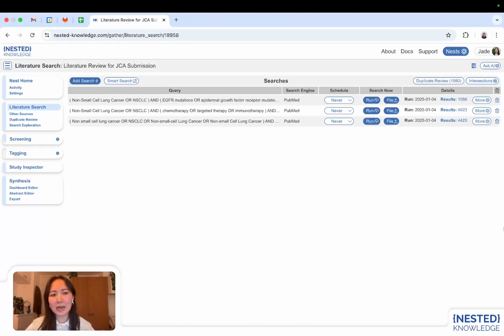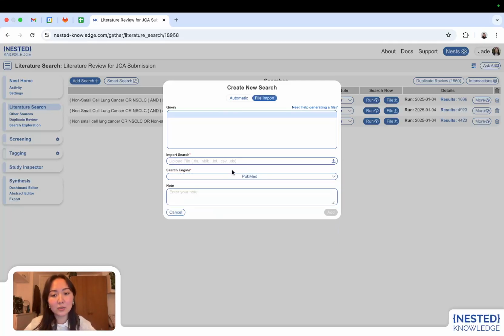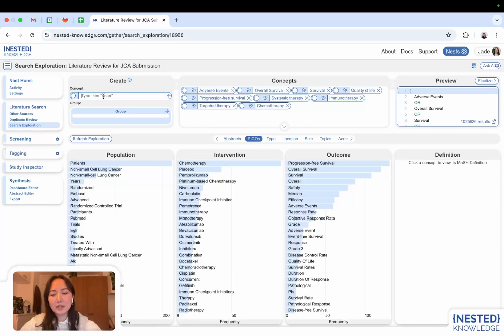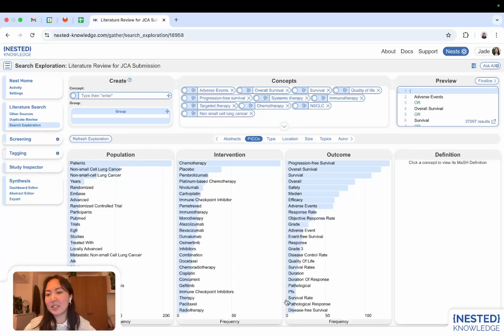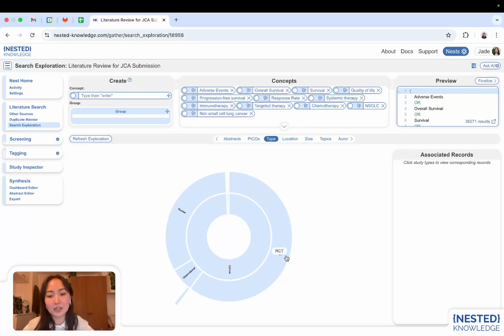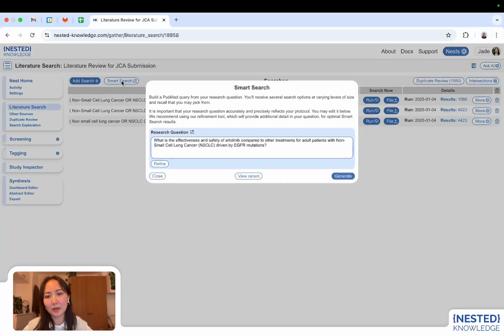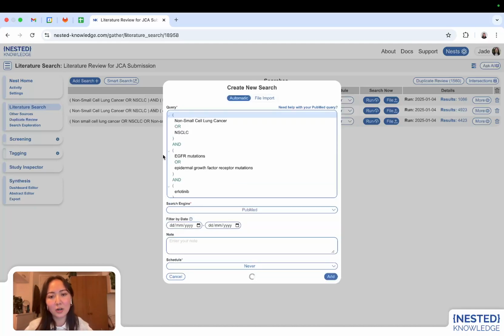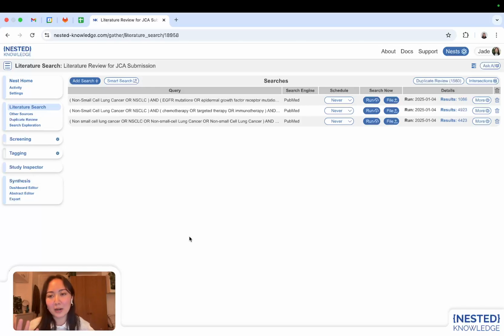How to Conduct a Literature Search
Learn from Jade how to add records to your Nest in Nested Knowledge via Literature Search. Often the first step in any systematic review, there are two ways to add searches. Automatic searches allow you to search from some types of search engines like PubMed, DOAJ, etc. on a schedule. For other search engines, importing a file may be required.